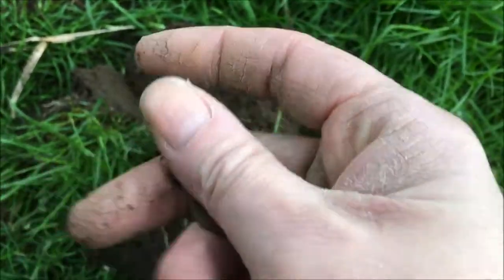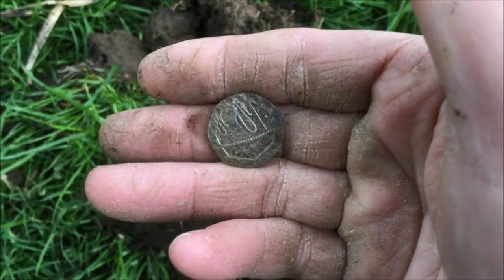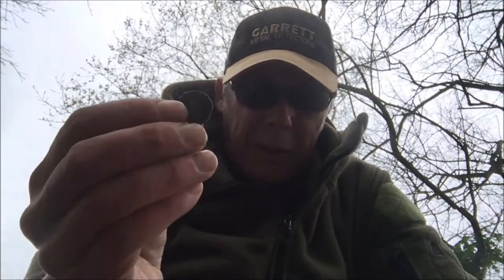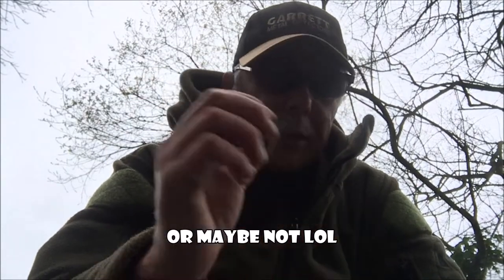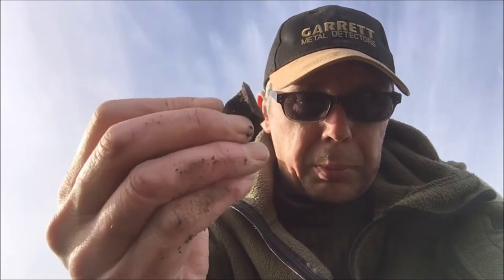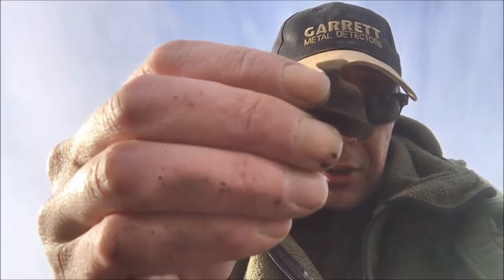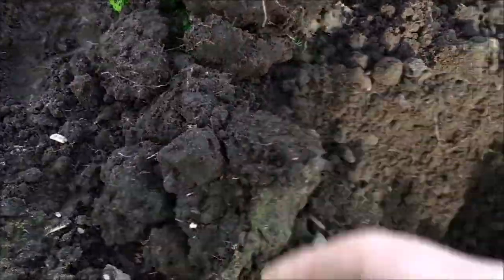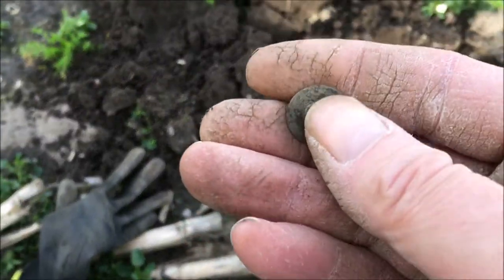Metal Detecting Finds Uk - The Pitfalls Of Urban Metal Detecting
Get the mighty XP ORX here super light weight detector awesome price
Hi del here and welcome to this episode of metal detecting uk .I will be out with either the XP DEUS ORX or the GARRETT EURO-ACE finding what treasures are under the surface digging deep to find what's been left from times gone by .Helping you also with tips tricks and settings i use on each treasure hunting outing ..with a little bit of fun and laughter along the way when things might not go as planned .So please sit back and enjoy what metal detecting finds uk and metal detecting uk has to offer ..Thanks for looking in
Del

dereknaylormetaldetectinguk metaldetectinguk metaldetectingfindsuk Metal Detecting Finds Uk.The Downfalls To Urban Metal Detecting
Two parts in this video first part some inner city woodland second part back out on the plough